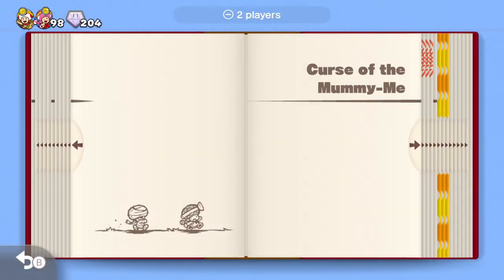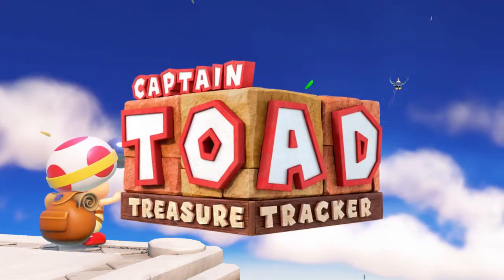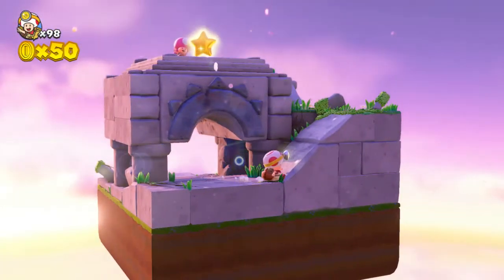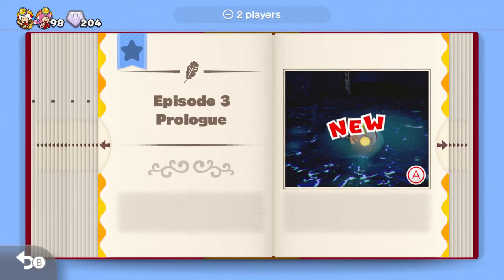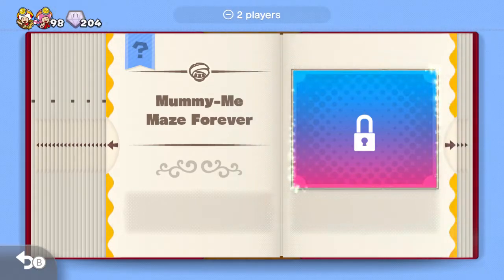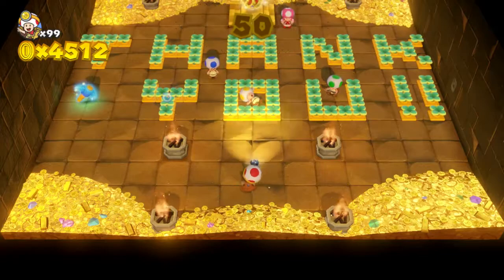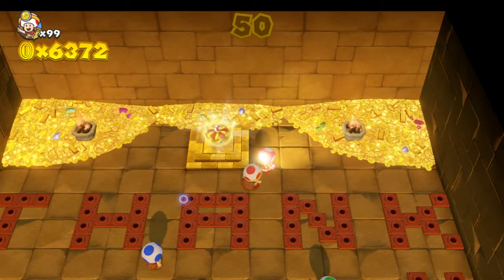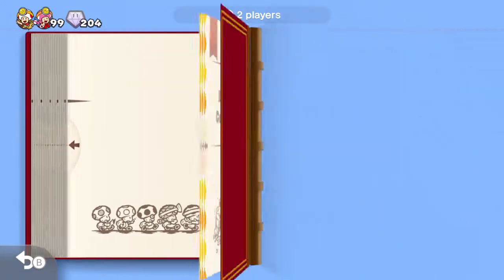Captain Toad: Treasure Tracker - Episode 27: Mummy-Me Maze Forever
It's time...